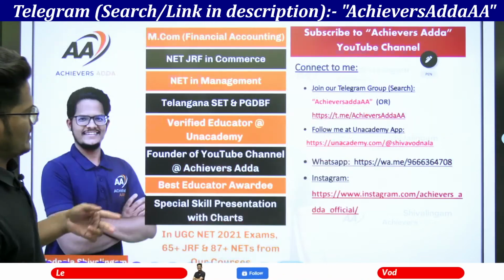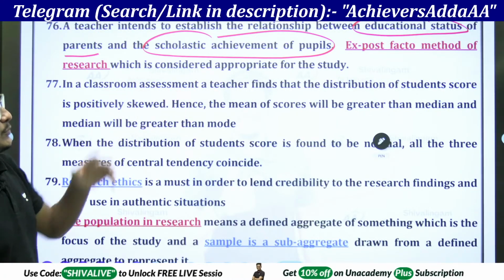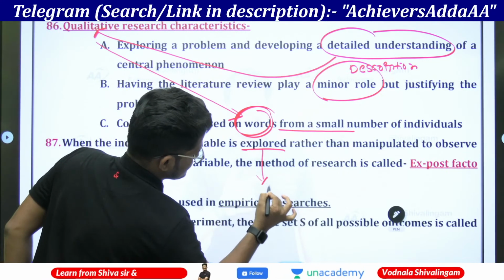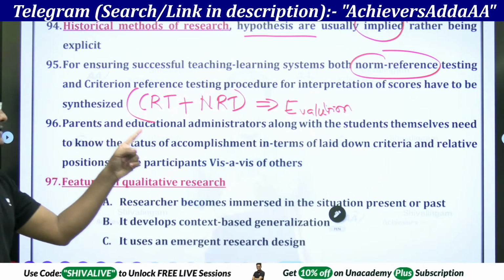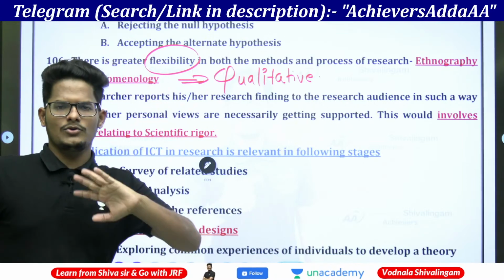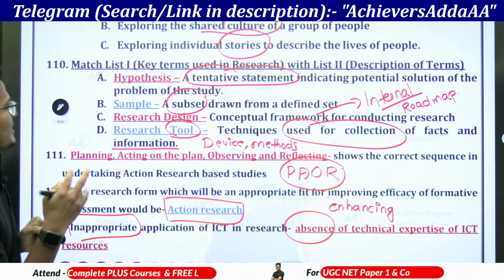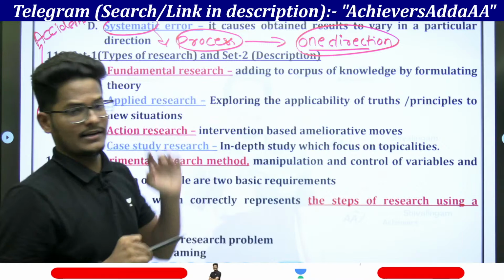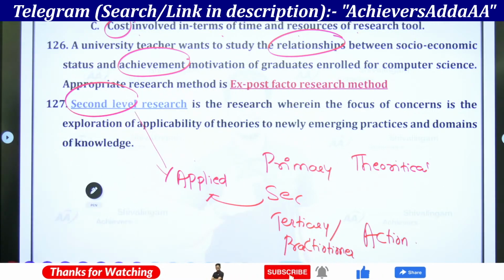UGC NET 2022 | Research Aptitude Complete Revision with One-liners | Shiva Vodnala | Achievers Adda